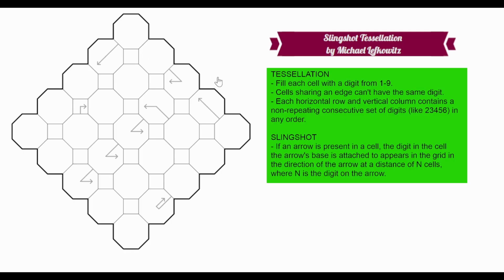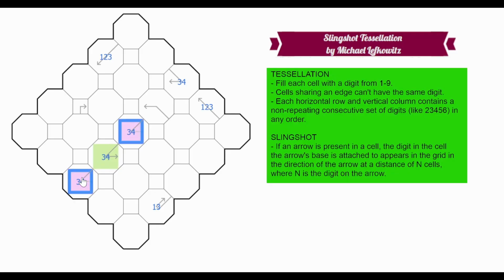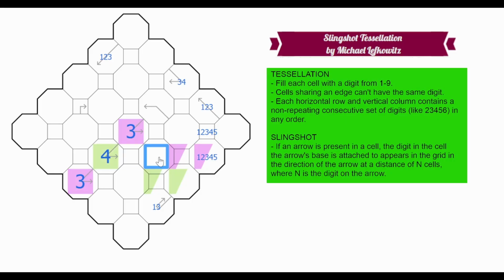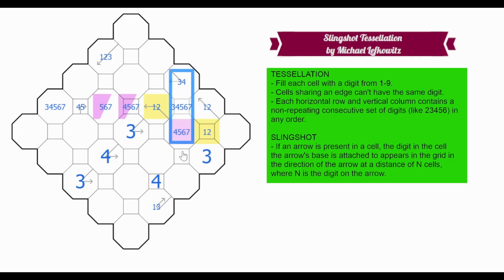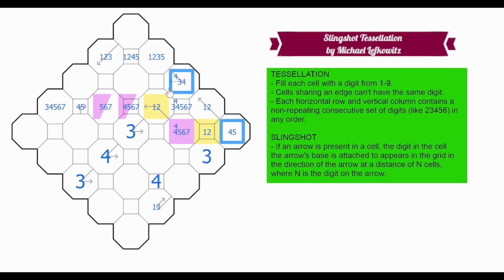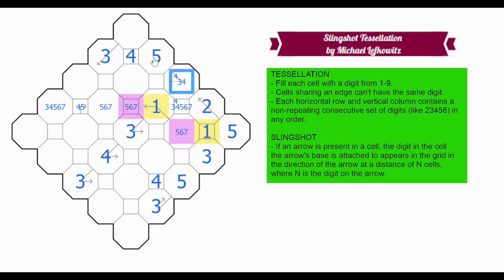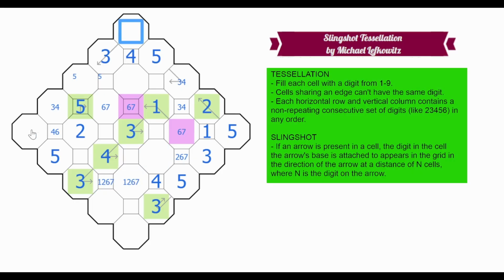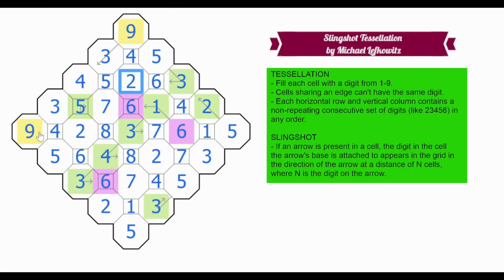Slingshot Tesselation by Juggler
In this video I solve the puzzle Slingshot Tesselation by Michael Leftkowitz (Juggler).
If you'd like to solve the puzzle yourself, you can try it